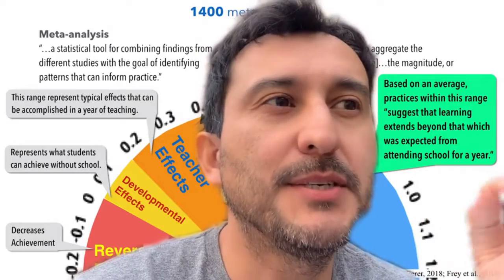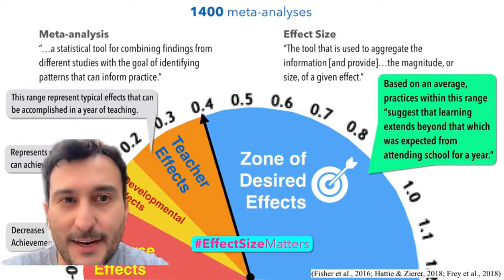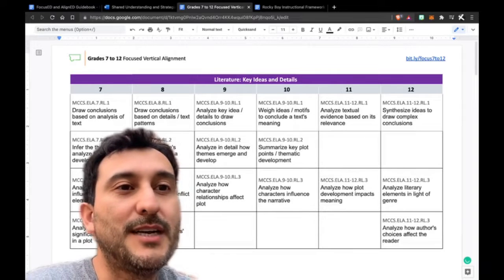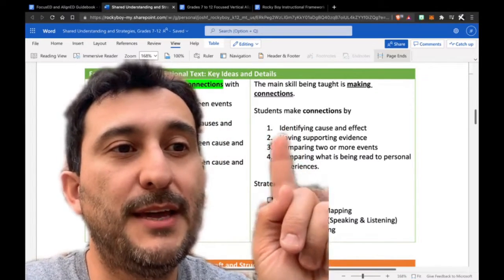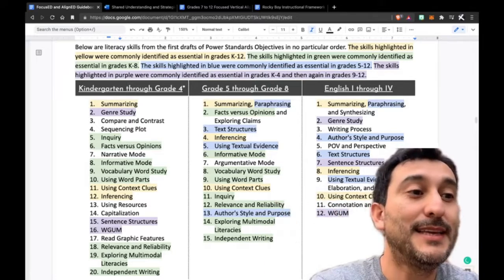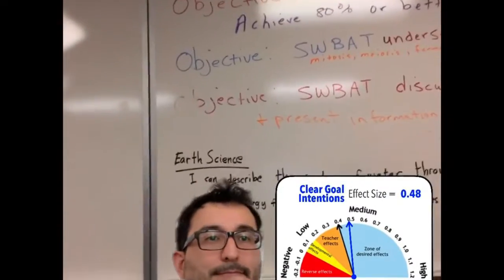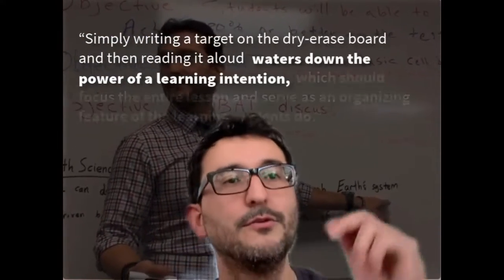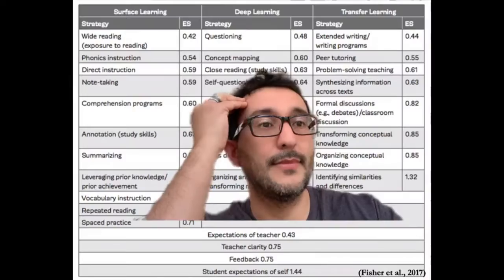Building Clarity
Let's talk about building teacher clarity through standards alignment, instructional practices, studying Hattie's Effect Sizes, and the transference of literacy skills!